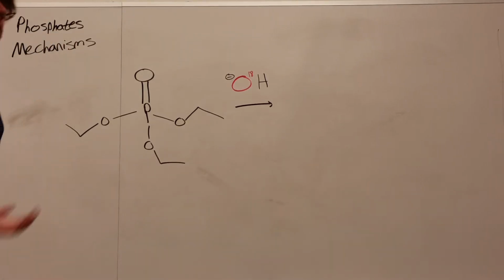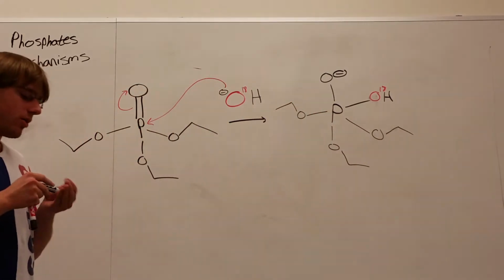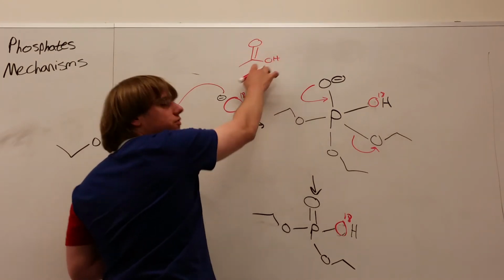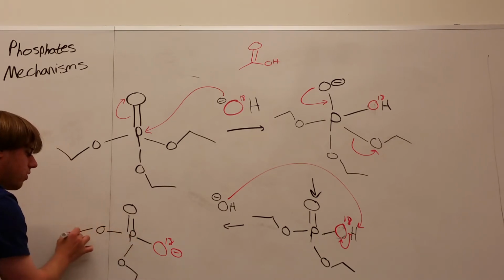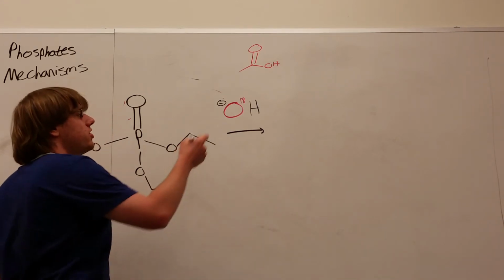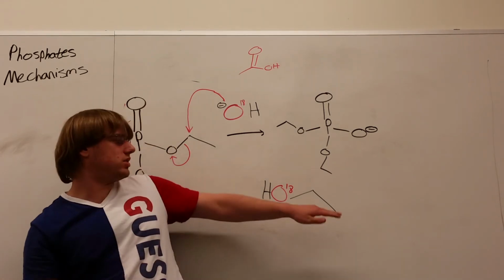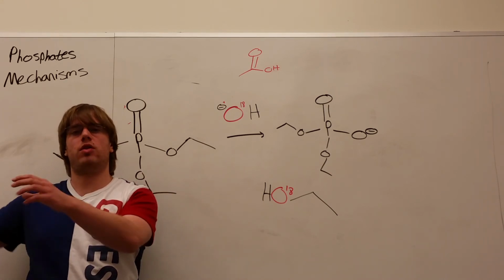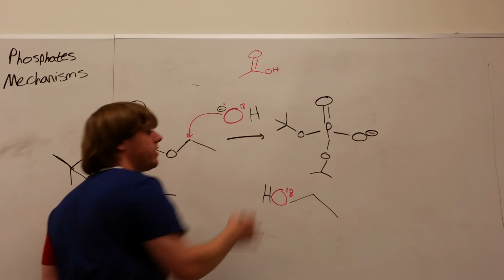Phosphates Part 2 - Key Mechanisms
This video discusses the two mechanisms than phosphates undergo that were relevant to the 2017 orgo 2 final. At the end I discuss a hypothetical regarding reactivities based on the degree of the leaving group. This topic is most likely superfluous information in regards to phosphates but could be relevant elsewhere so I kept it in the video.